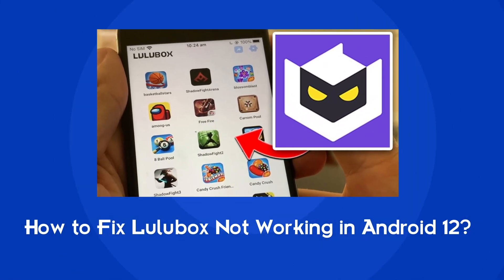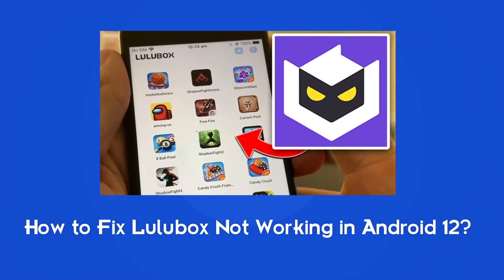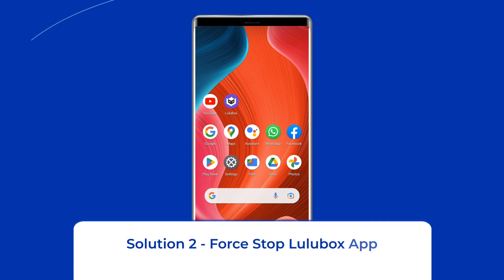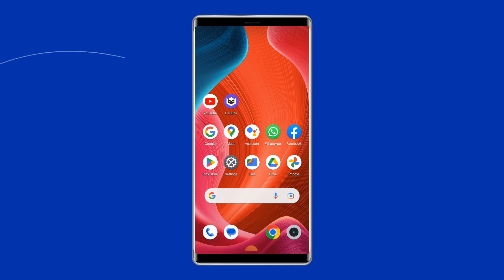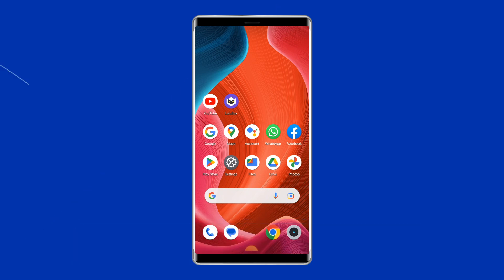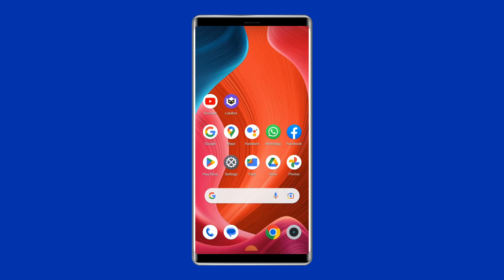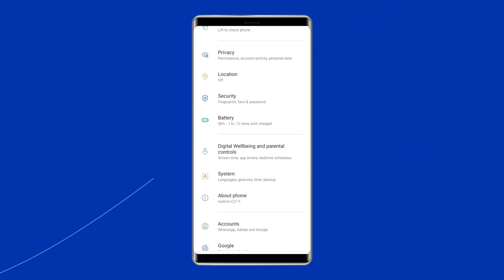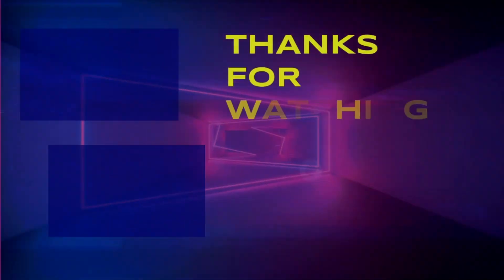How to Fix Lulubox Not Working in Android 12 | Working Video Guide | Android Data Recovery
If your Lulubox app is not working in Android 12 device, follow the fixes shared in this video.

Key Moments in Video:

0:00 Intro
0:39 Sol 1: Restart Your Phone & Lulubox App
1:05 Sol 2: Force Stop Lulubox App
1:29 Sol 3: Clear Cache and Data of Lulubox App
2:00 Sol 4: Check for System Software Update